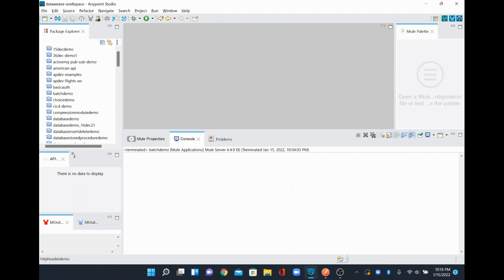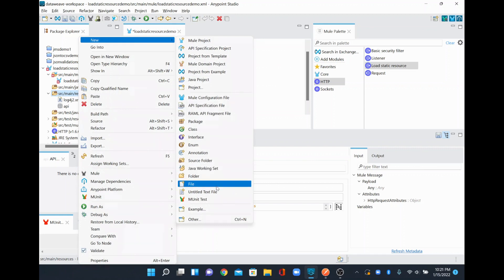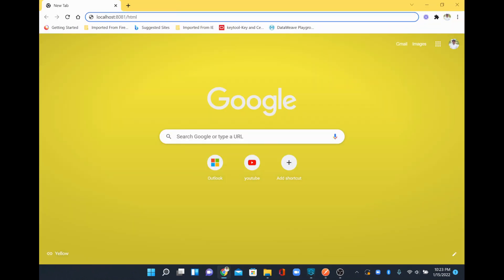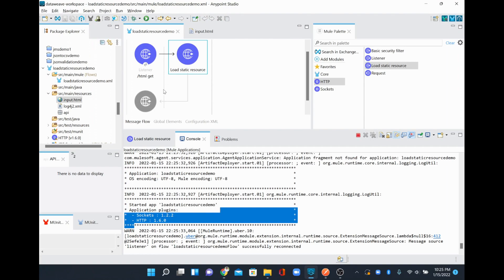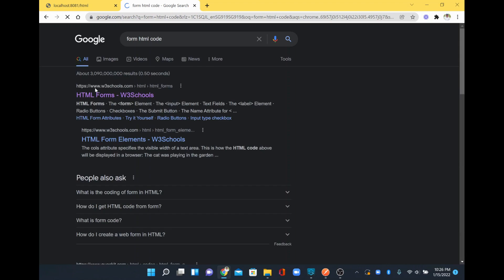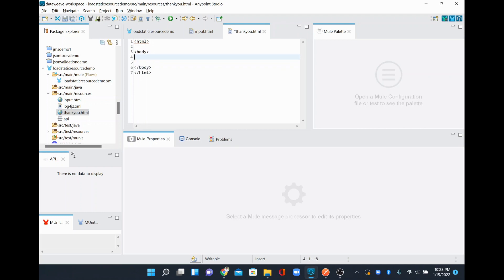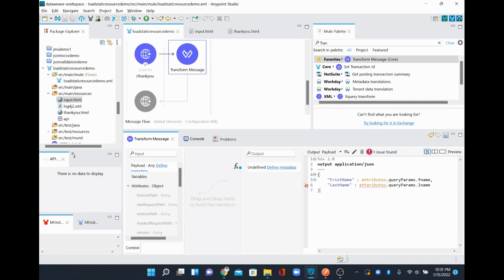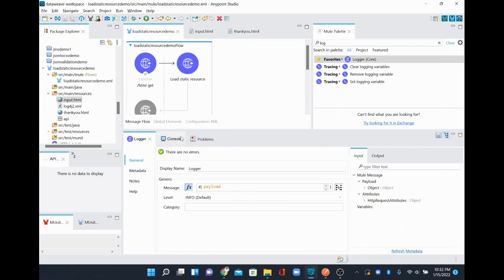Mulesoft | How to load static resource HTML pages and Extract attributes | HTTP connector | Demo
In this video, we will learn how to  load static resource HTML pages and Extract attributes using HTTP connector

"📚📙📖 My Udemy courses for MuleSoft beginners (In Latest version) 📚📙📖:

1.MuleSoft (Mule4) for Beginners/Developers | Mule ESB | Mule - (Also available in udemy's business collection)

2.MuleSoft Anypoint Studio for Developers | Mule 4 Indepth MCD